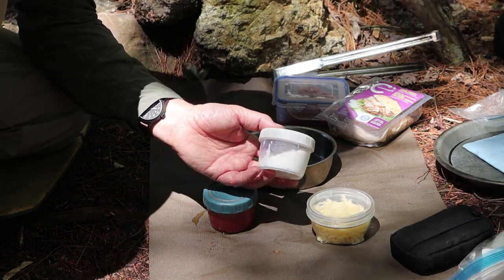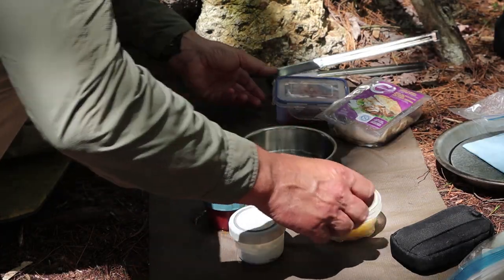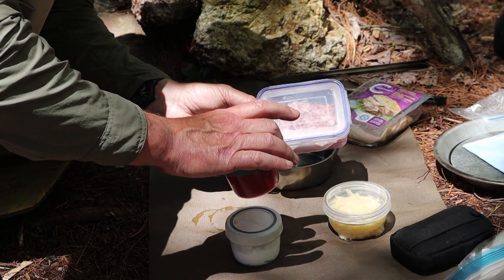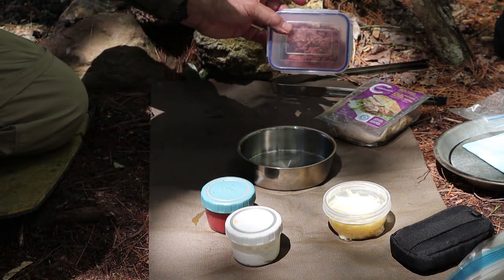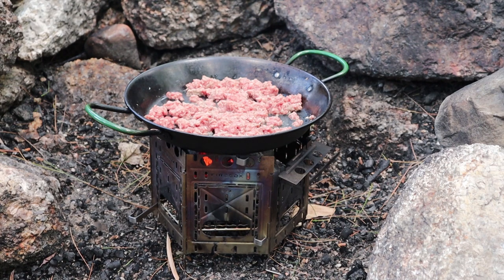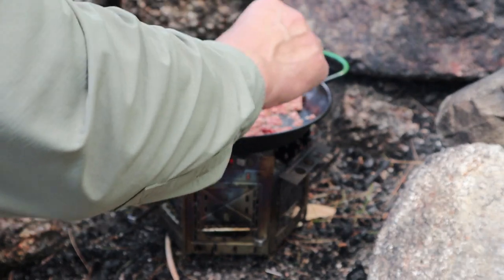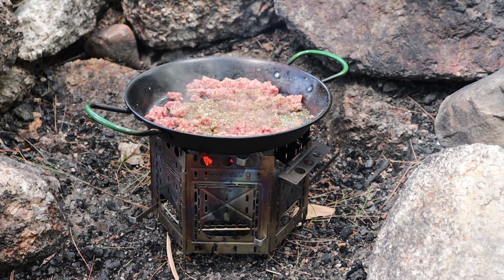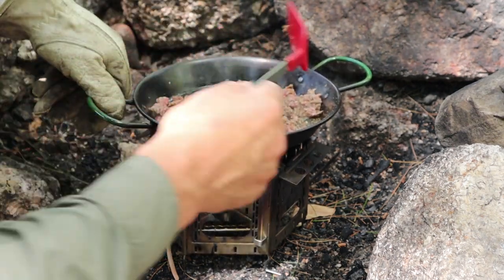Lasagna Without the Carbs - You Have to Try This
In this video I make a low-carb or ketogenic lasagna that will please everyone.

My Version
1/4lb ground beef
4oz marinara sauce
3/4cup shredded mozzarella
3Tb ricotta or cottage cheese
deli-sliced chicken or turkey